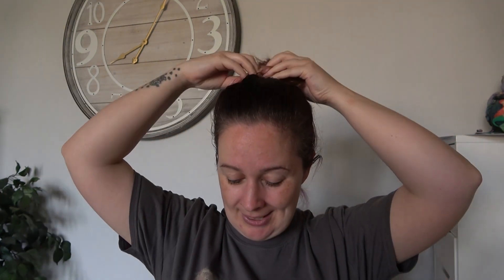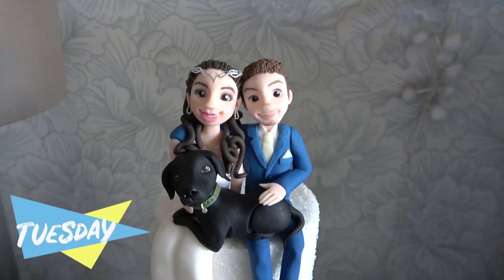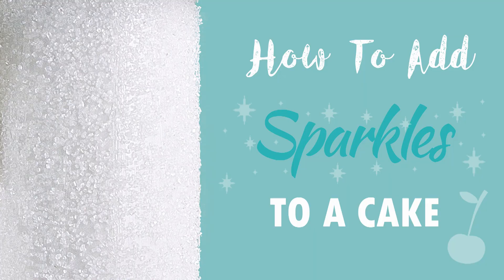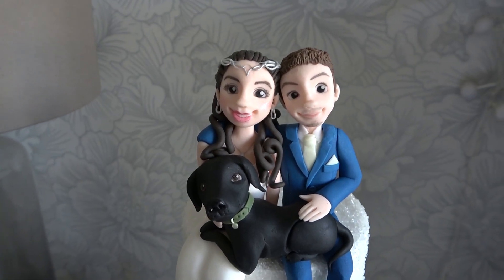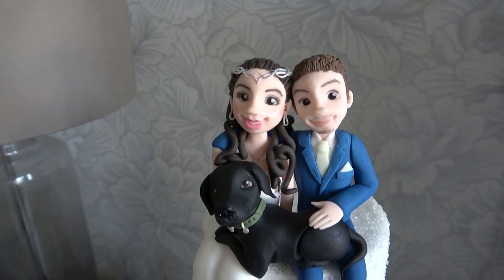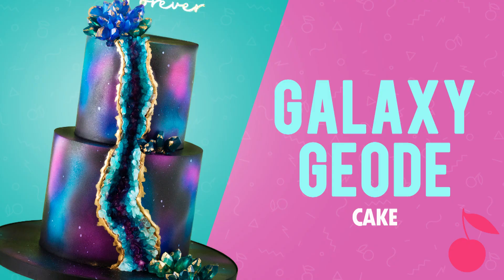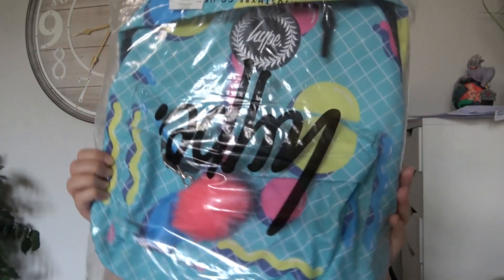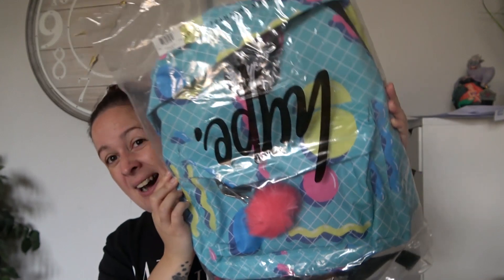Sneaky Purchases | Cake Life Vlog 73 | Cherry Vlogs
Hi! This week we deliver a mini wedding cake to Shrigley Hall, visit the caravan to investigate the leak, and take a look at some of my sneaky early purchases!